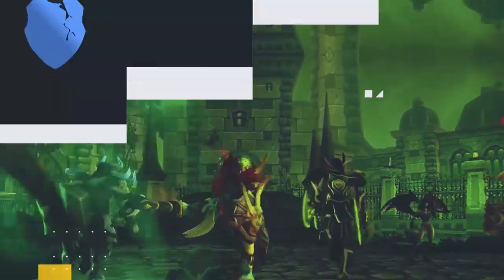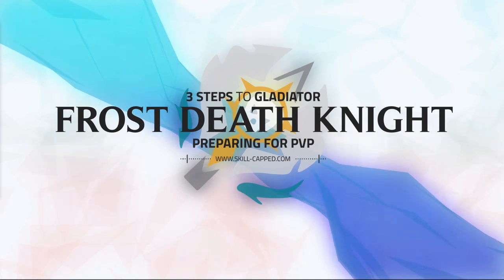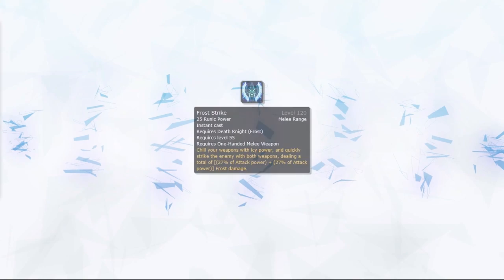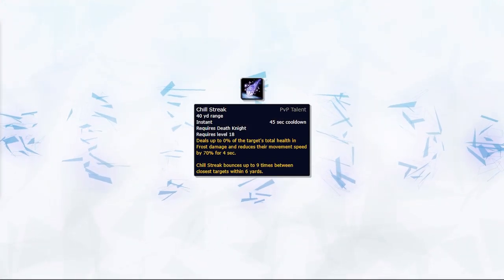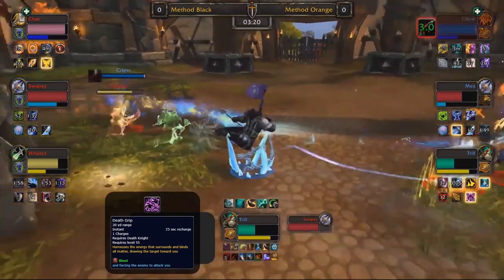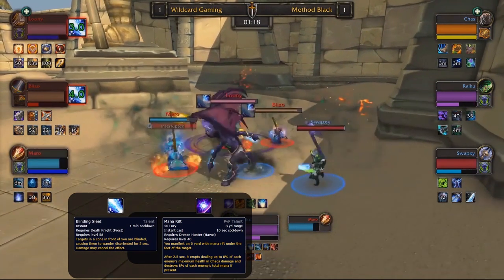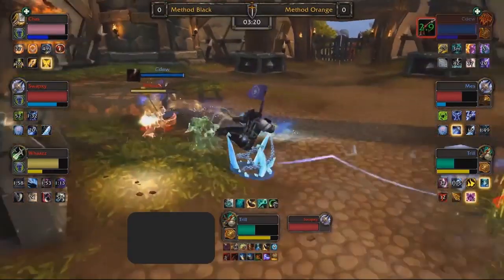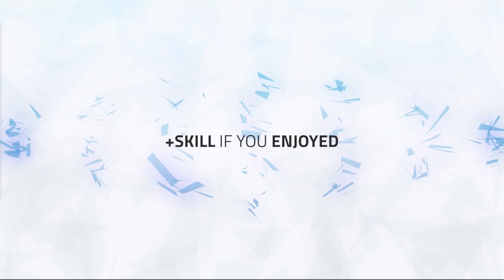3 Steps to Gladiator: Frost Death Knight | Step 2 - Preparing for PVP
Video Description:
Welcome to the frost death knight step 2 edition of our exclusive 3 steps to gladiator series. These guides have been built from the ground up to help players go from 0 to Gladiator, even on a spec they've never played before! Each step includes the following information:

Step 1: Building your character:
- Race
- Talents
- PvP Talents
- Essences
- Azerite Traits
- Trinkets
- Stats
- Important Macros